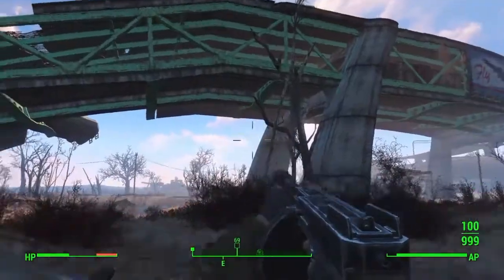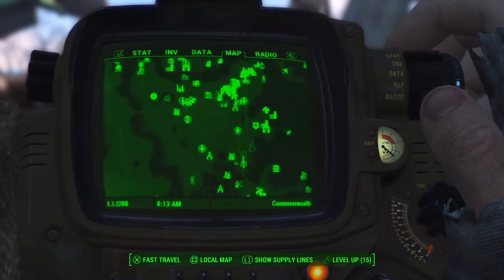Fallout 4 - X-01 POWER ARMOUR LOCATIONS #7